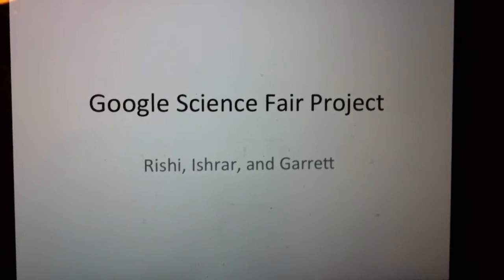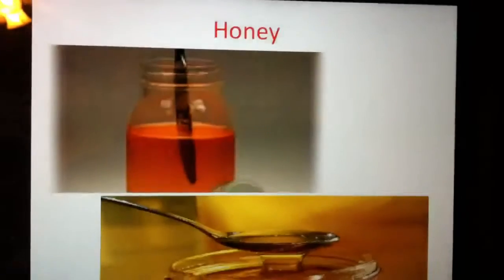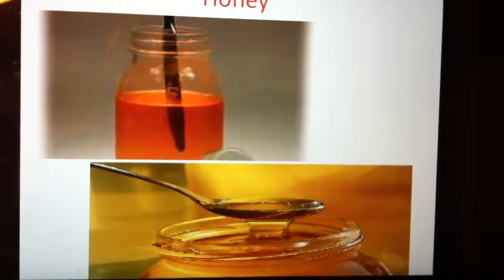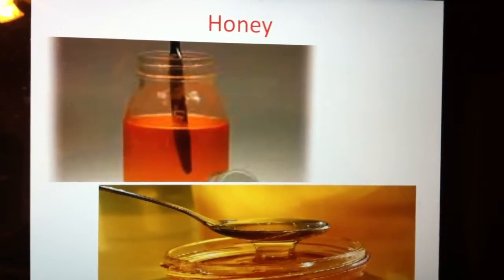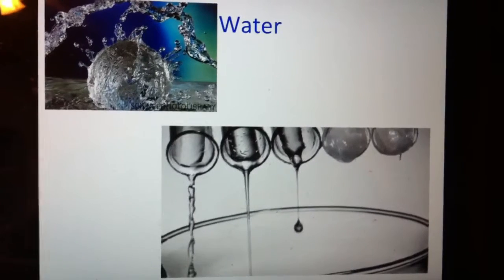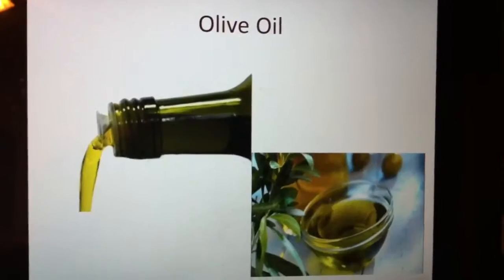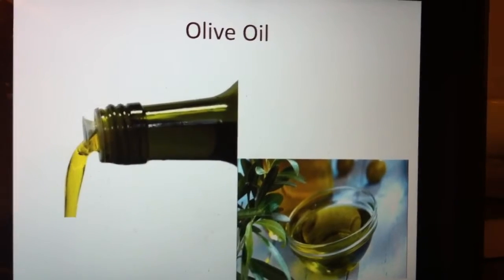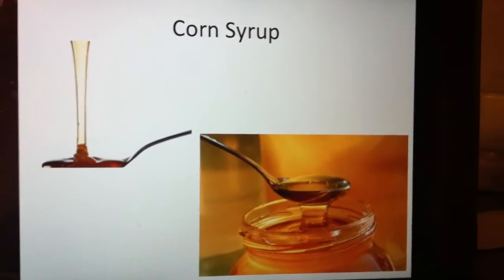Viscosity of Liquids!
This is our google science fair project on viscosity of liquids testing water, corn syrup, honey, and olive oil.